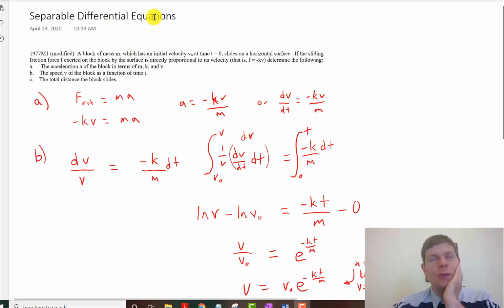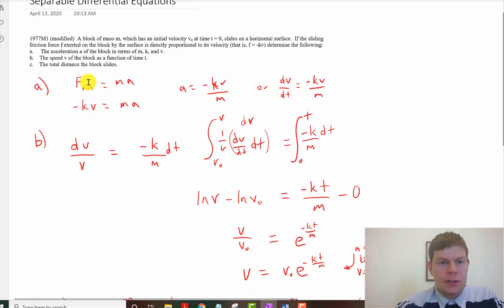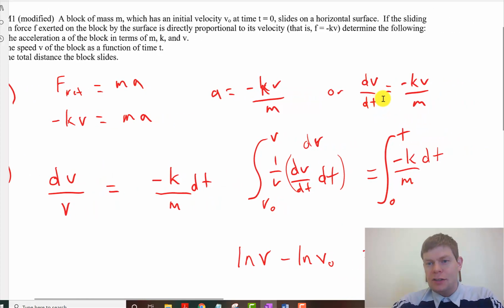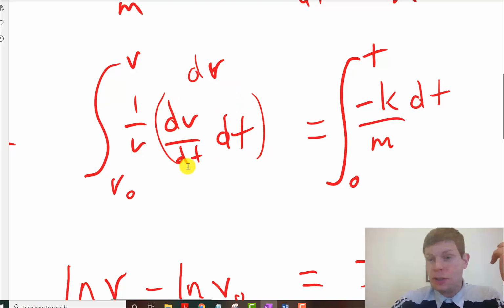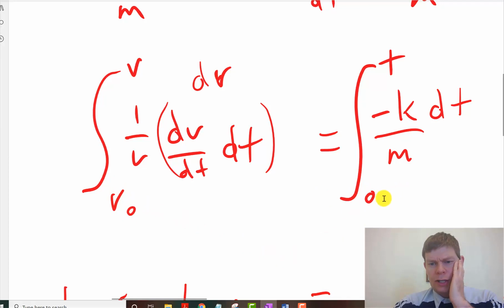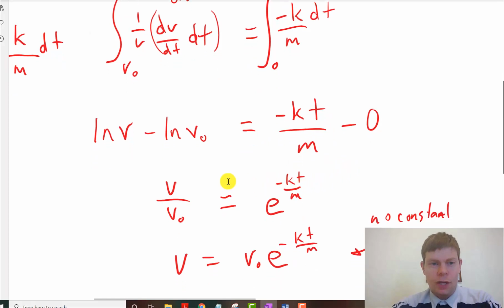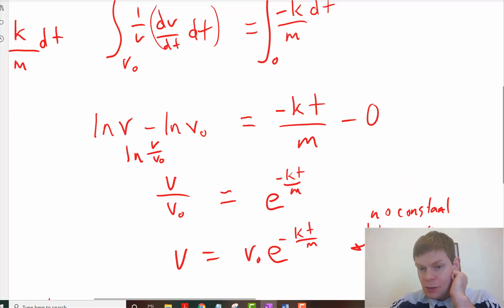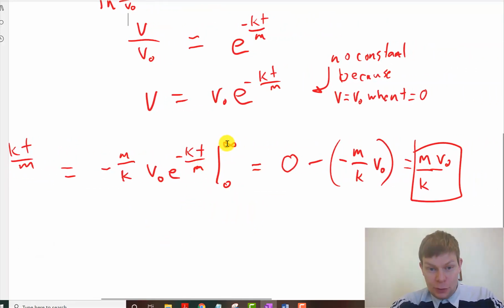AP Physics - Separable Differential Equations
A quick example and explanation of separable differential equations